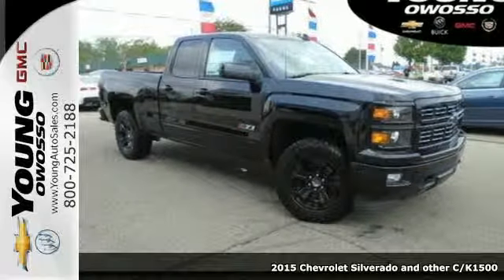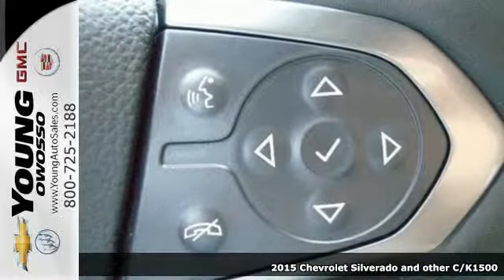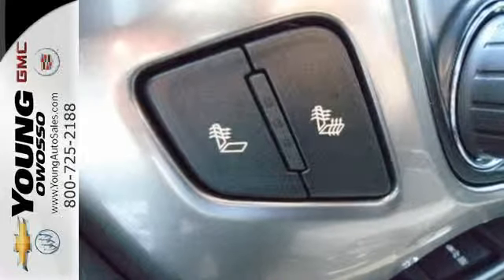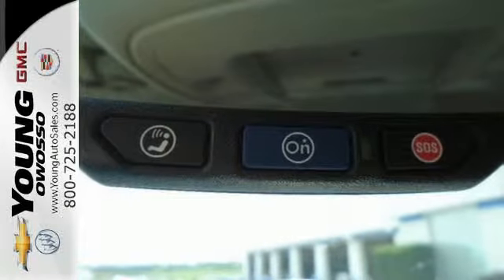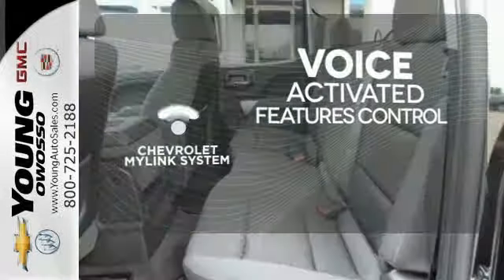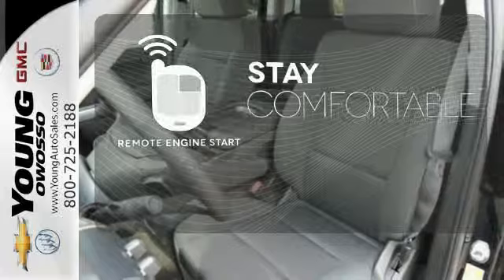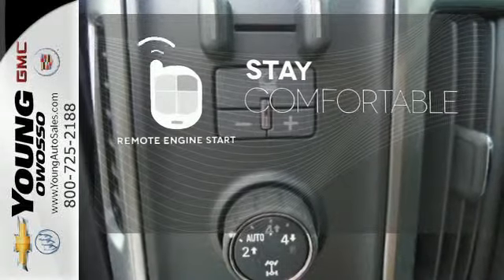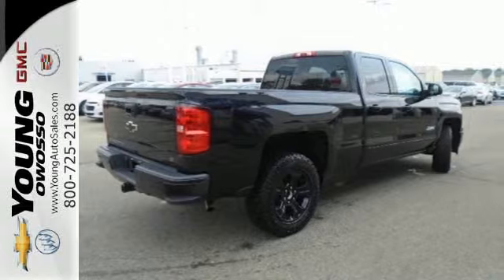2015 Chevrolet Silverado and other C/K1500 Lansing MI Flint, MI #77004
Year: 2015
Make: Chevrolet
Model: Silverado and other C/K1500
Trim: LT
Engine: 8 Cylinder
Transmission: 6 Speed Shiftable Automatic
Color: Black
Interior: Jet Blk
Stock #: 77004
VIN: 1GCVKREC6FZ335324
REMOTE START!, ONSTAR, POWER WINDOWS &amp; LOCKS, HEATED SEATS, PARK ASSIST, BOSE PREMIUM SOUND SYSTEM, EZ LIFT AND LOWER TAILGATE, and LEATHER WRAP STEERING WHEEL. 6-Speed Automatic Electronic with Overdrive, 4WD, and Jet Blk Cloth. Cars sell for less in Owosso! Call, email or chat live with one of our team members today to make sure you receive internet pricing and a hassle free shopping experience! 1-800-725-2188.

Address:
1500 E Main St